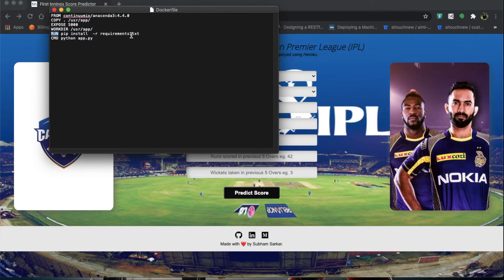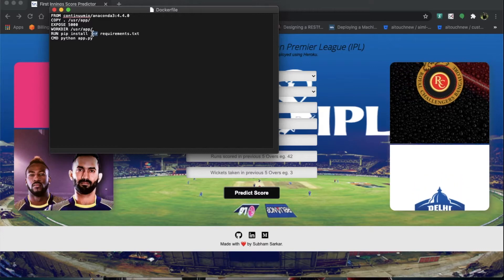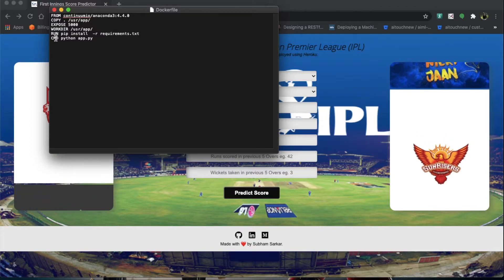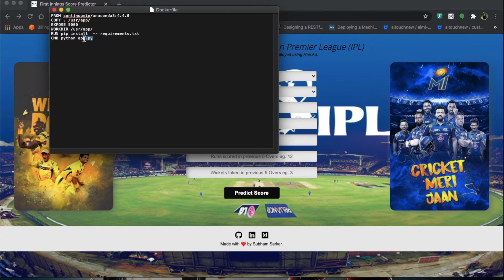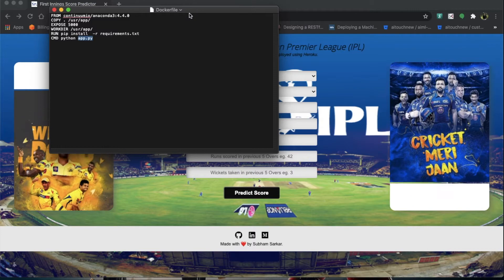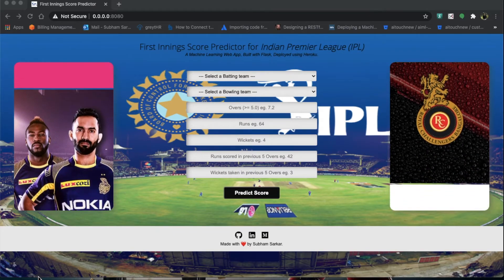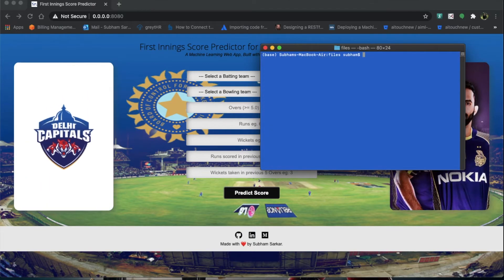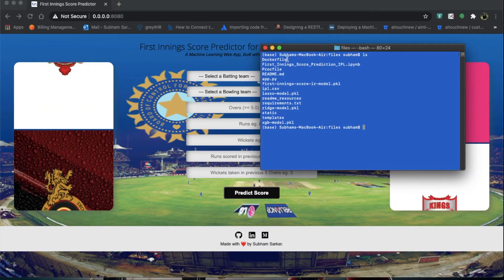Build and Deploy a Machine Learning Flask Web API or REST API using DOCKER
About :  Build and Deploy a Machine Learning Flask Web API or REST API using DOCKER.